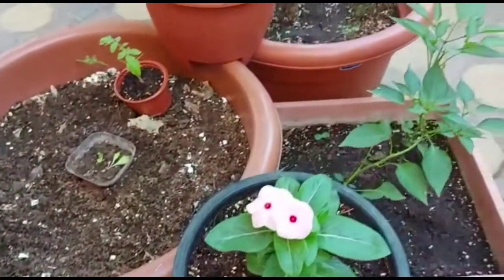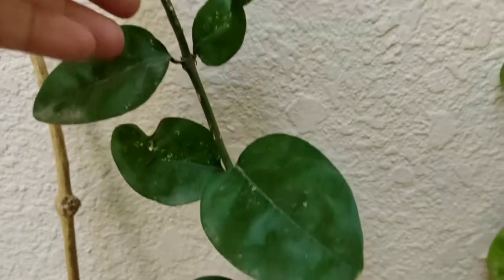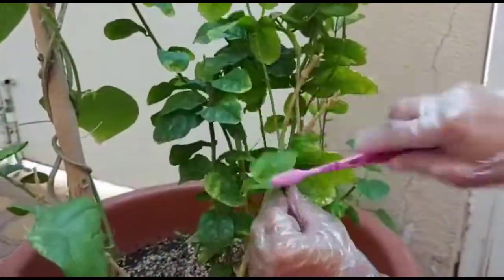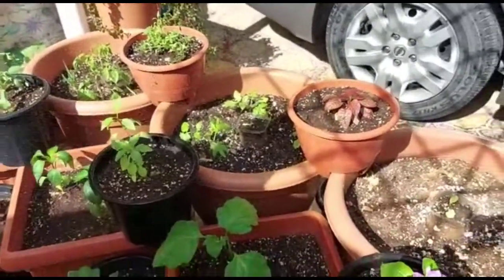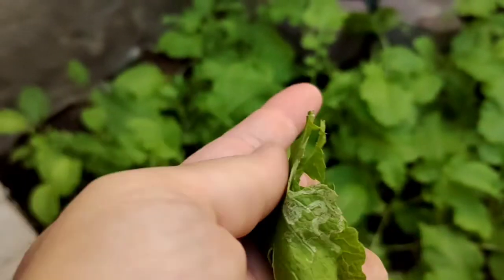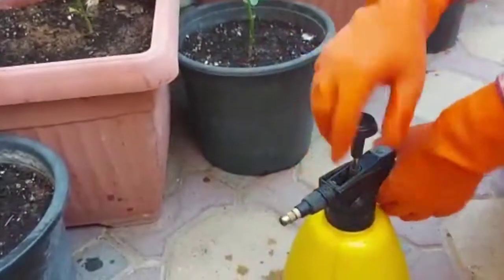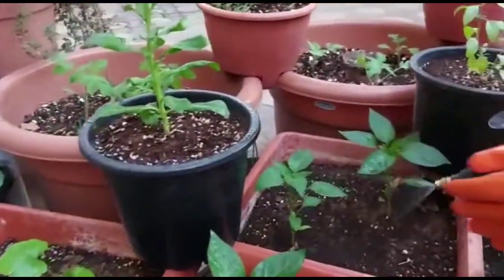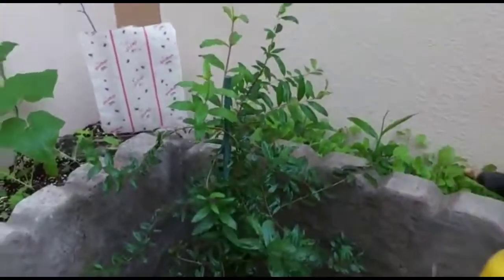3 easy ways to control pests in your garden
Hope this video is informative for you!!